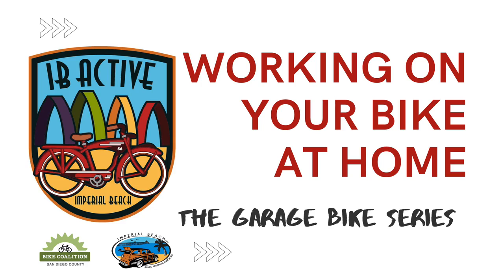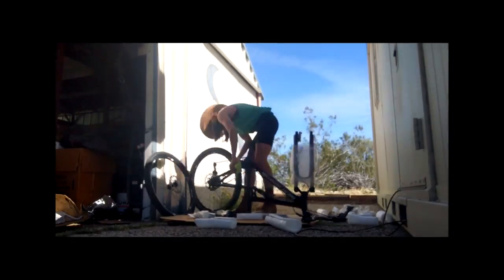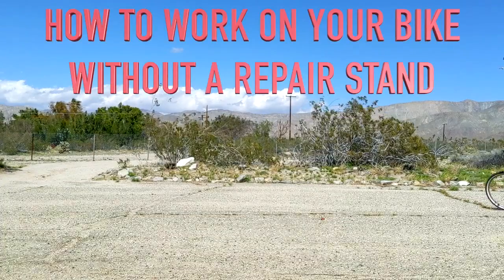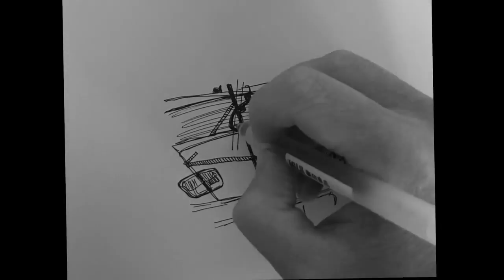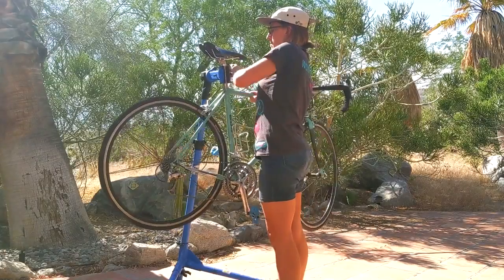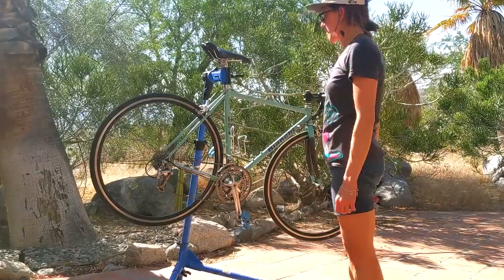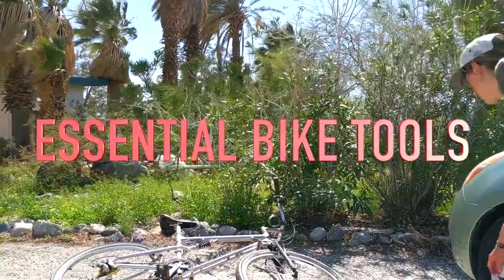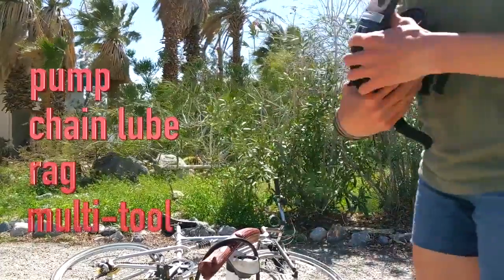Working On Your Bike At Home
Garage Bike Series by IBactive

Do you have an old bike in the garage that needs some love? Watch this video to learn some ways to work on your bike at home, without a repair stand. You'll impress your friends with your nifty new bike tricks!

Thanks to SANDAG and the City of Imperial Beach for sponsoring the IBactive Campaign.

Filmed by Sylvie Froncek
Voice over by Benjamin Mumford-Zisk
Editing and animation by Madeleine Froncek